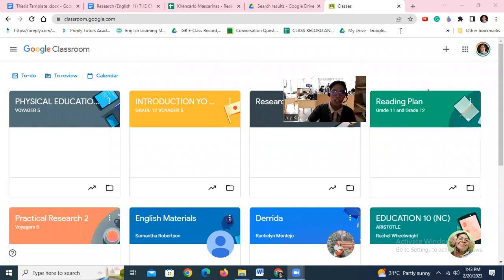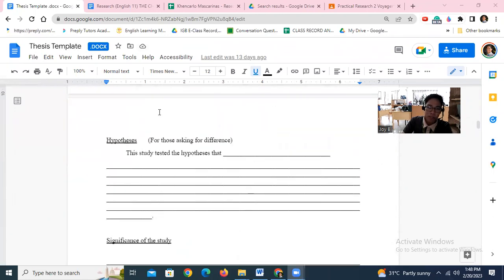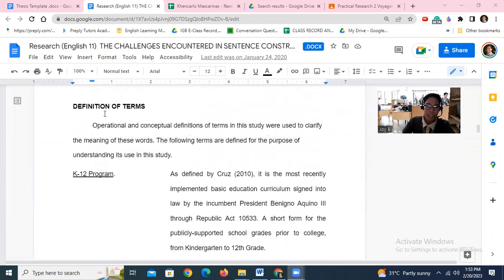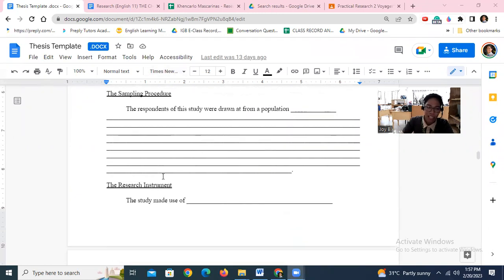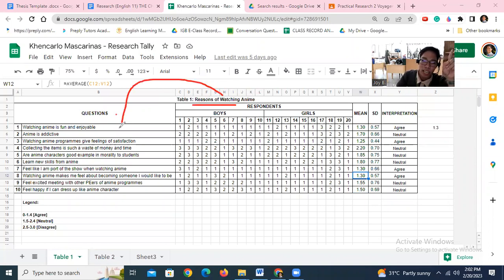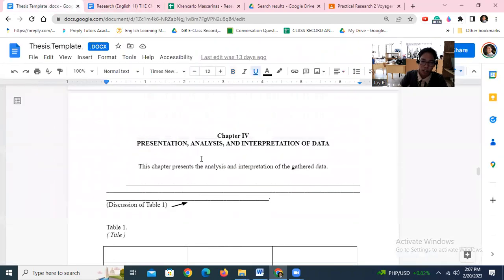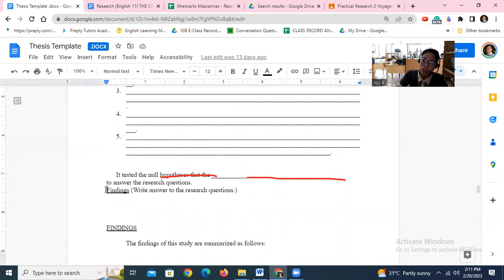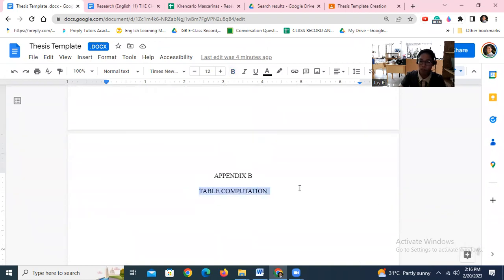Research Template Finalization